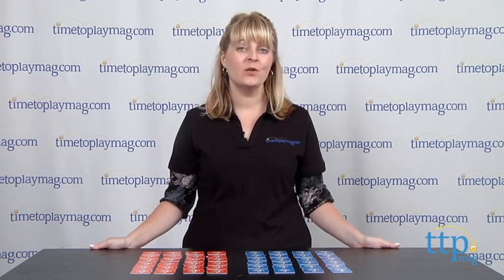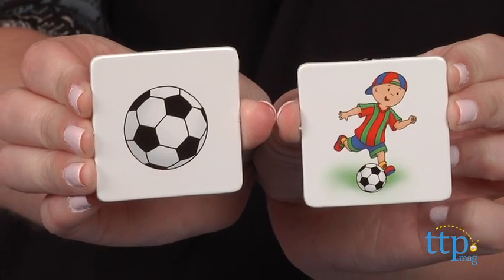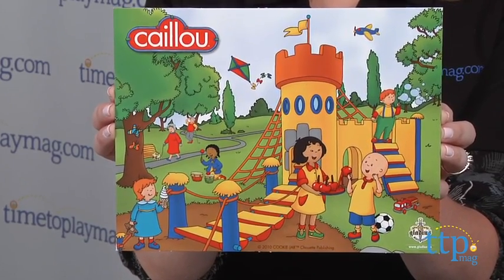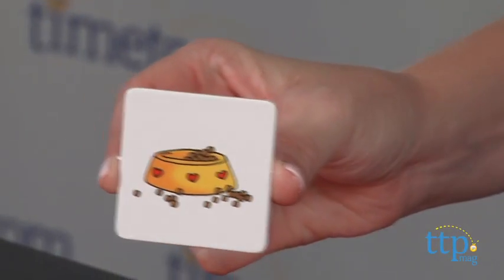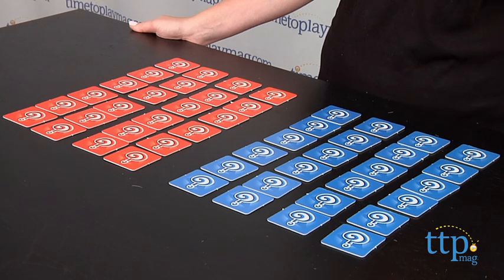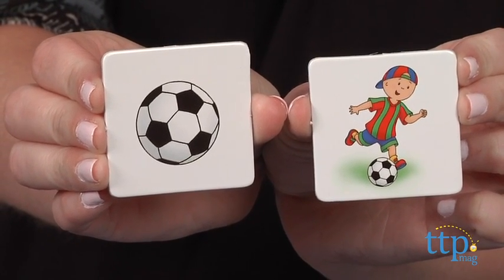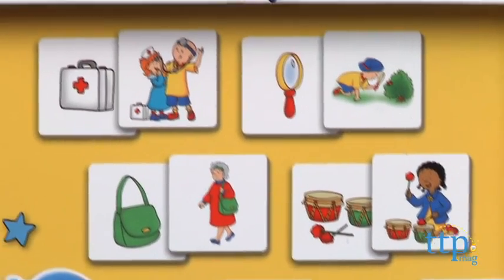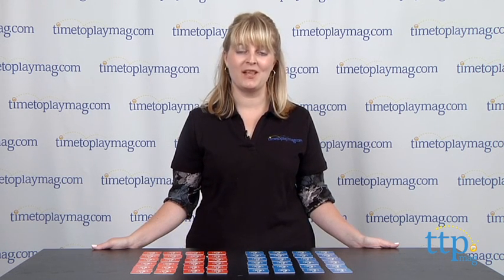Caillou Who? What? from Gladius International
For the full review, where it's in stock, and how much it costs,

Caillou Who? What? is a basic memory game with a twist. Instead of looking for two identical cards, the match is between an object and a picture that includes the object. The game, for two or more players, comes with 48 playing cards and rules in both English and French. A souvenir mini-poster is also included.

To play, lay the playing cards face-down on the table in two groups with the red cards on the left and the blue cards on the right. Players take turns flipping over a red card and then a blue card to try and complete the series. For example, if a player flips over a bowl of food and then the card with Gilbert the cat and the bowl of food, the player has completed the series. That player keeps the two cards and continues to play for as long as he or she matches red and blue cards.

If the red and blue cards do not match, the player turns both cards over and it's the next player's turn. The player with the most matches wins the game.